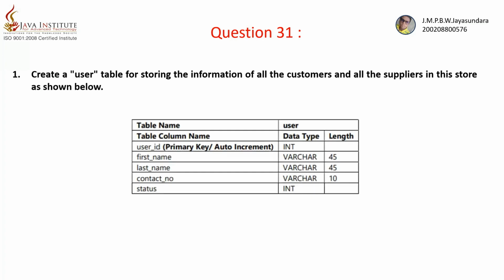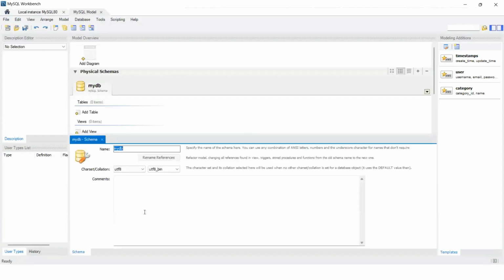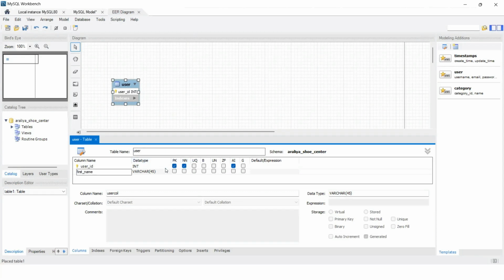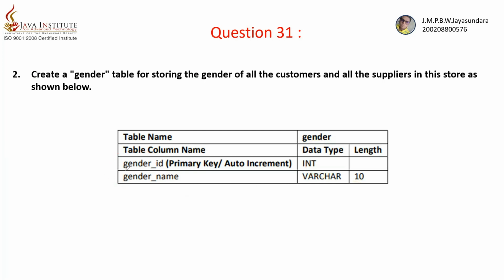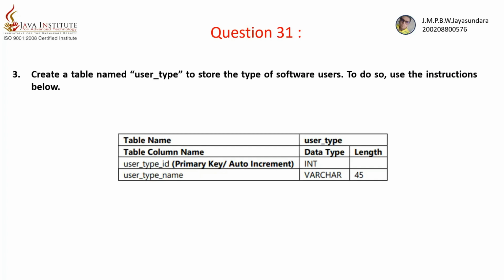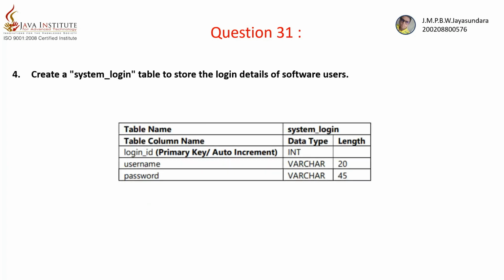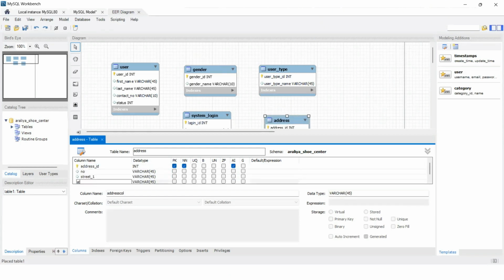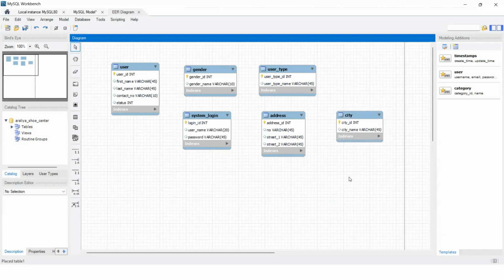QS 31 :- Creating User Tables for Inventory Control Software using MySQL Workbench or HeidiSQL